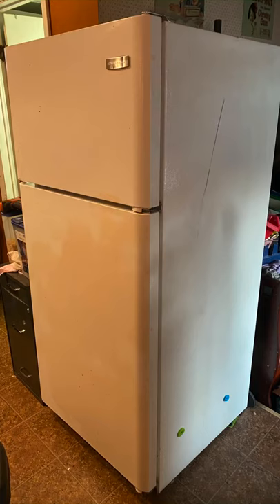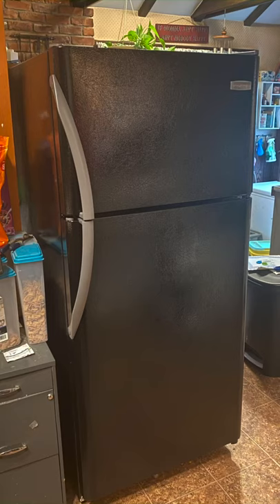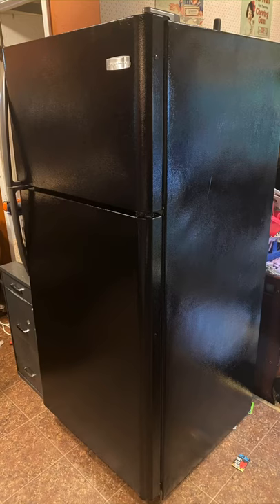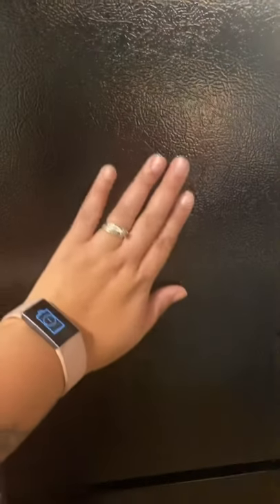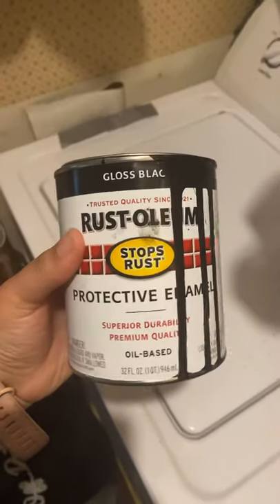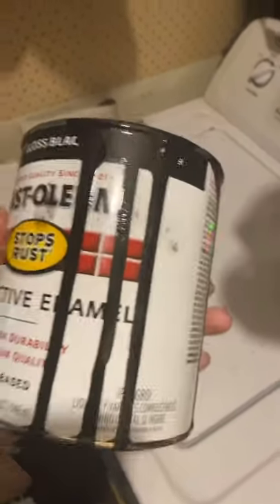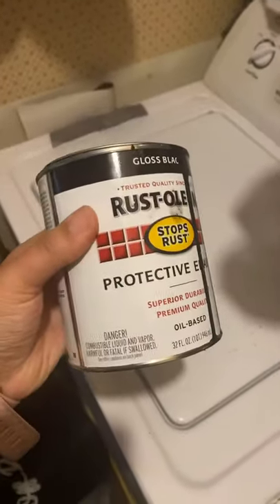Painted appliance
My husband removed the handles and spray painted them separately with a charcoal grey color. The emblem at the top corner we covered with painters tape. This took two coats, the second coat had to be done after 24 hours. We used a foam roller and a small foam brush for small areas. We had our dehumidifier going which we think helped to dry it quicker. We chose this paint as we could only find white appliance paint, but this has worked wonderfully.